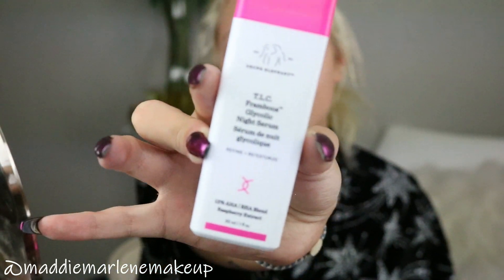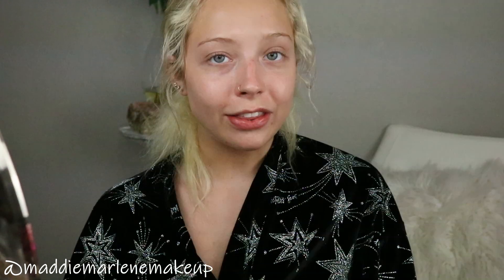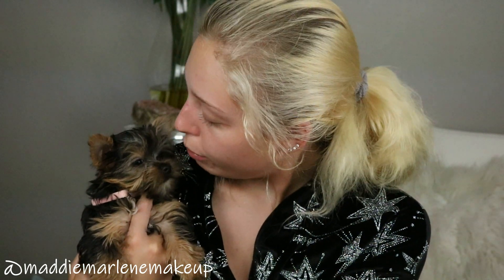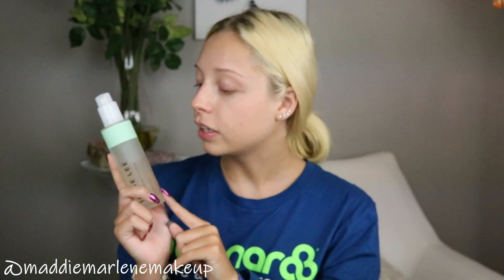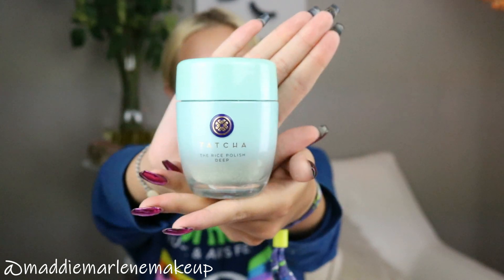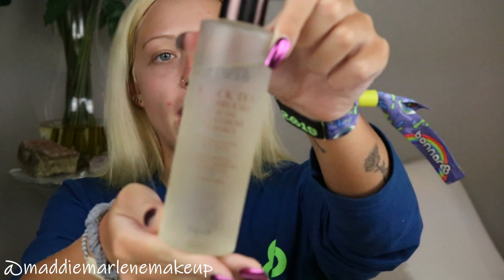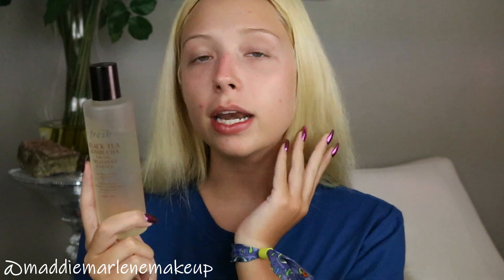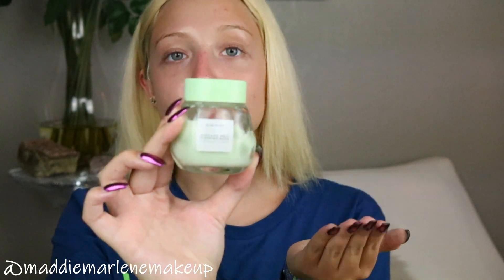Everything You Need to Know About Skincare & Drunk Eelephant Giveaway!(Part 2)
Don't Forget To Read Me!!!

Other IG, SC, and Twitter: @maddieblack18

Hey you guys! Part TWO in my skincare series is here! In this video, we go even MORE in depth about products from cleansers to masks to moisturizers! Part two focuses more on my night time skincare routine whereas part one focuses on my morning routine. If you haven't watched it yet, go do so now!
There is also a giveaway in this video including the Drunk Elephant Littles and I threw in a Jeffree Star Cosmetics translucent setting powder as well!
To enter the giveaway, follow the directions stated in this video, the post will be over on @maddiemarlenemakeup !!!